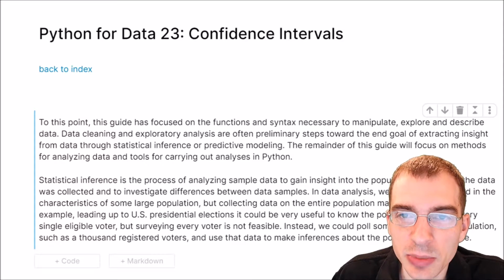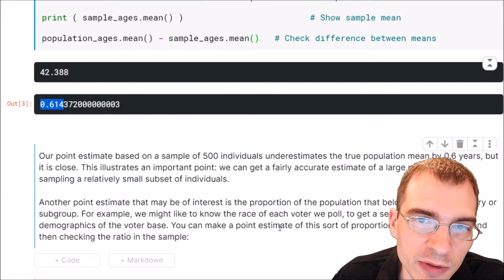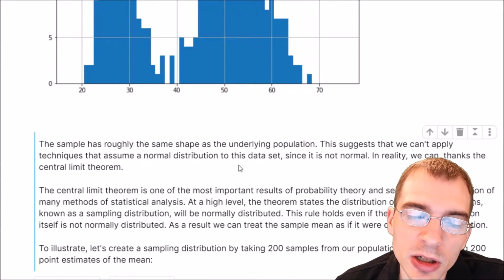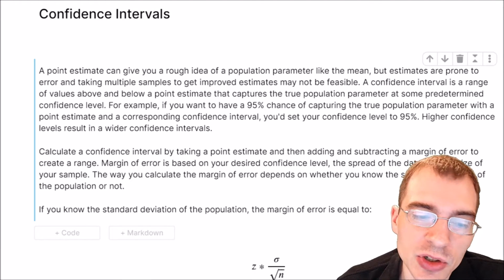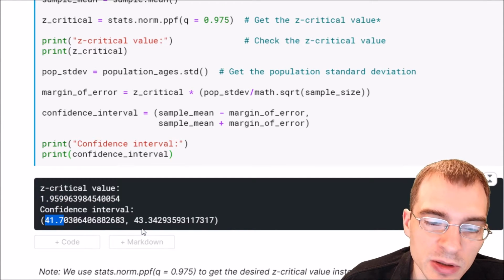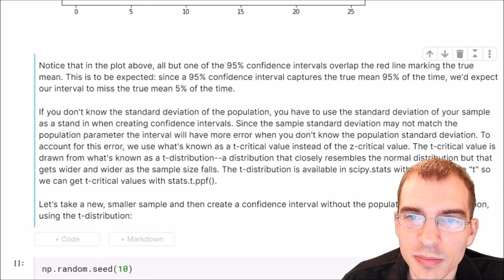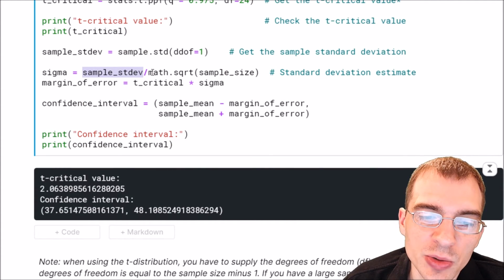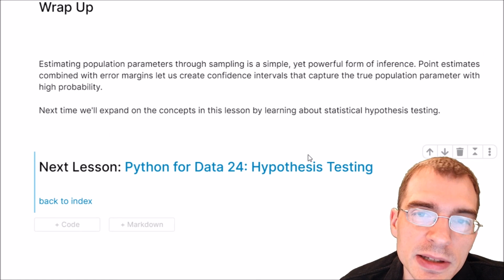Python for Data Analysis: Confidence Intervals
This video covers the basics of making point estimates and creating confidence intervals in Python.